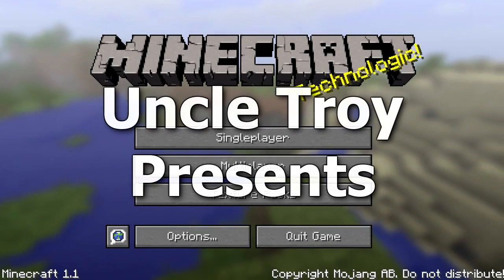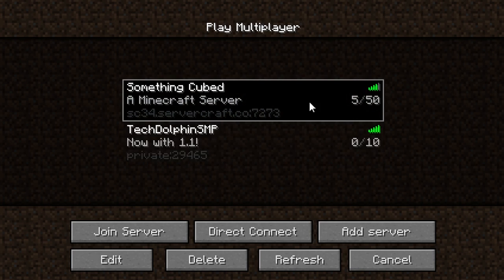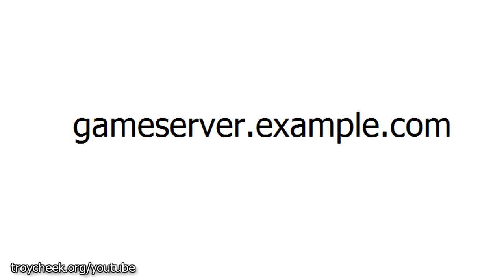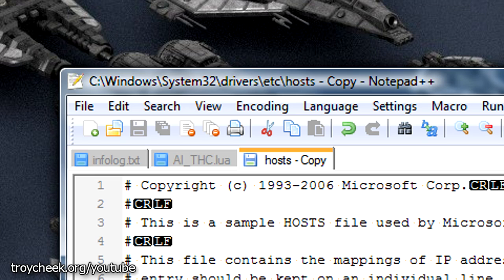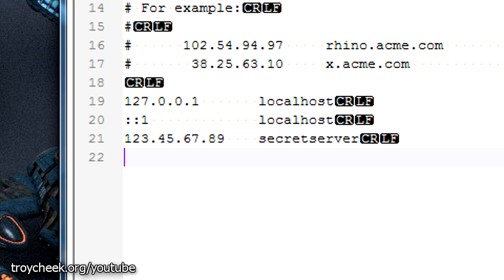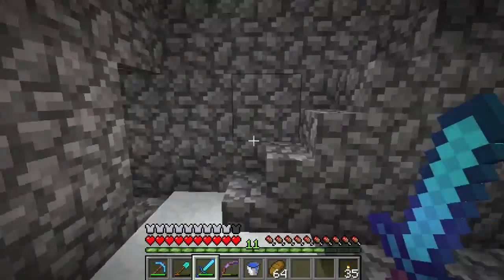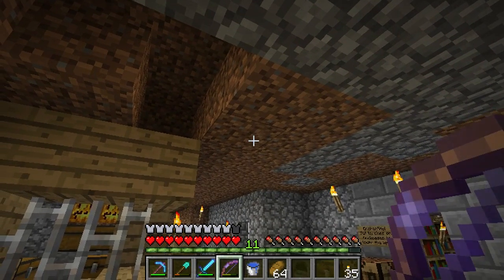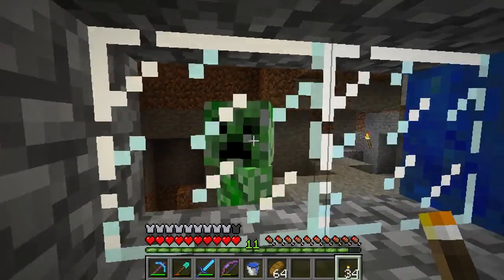How to Hide Your SMP Server IP [Minecraft 166]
As of Minecraft 1.4, this technique is no longer necessary as there is an option in the game to hide the server IP, but it still works.  It is still useful for other games which don't allow you to hide your server IP address.

Do you have a private server that you'd like to keep private, yet still post LP videos of gameplay from it?  If you're like me, you're just a bit paranoid that you'll forget to edit out that secret server name or confidential IP address before you post your video.  Worry not, my friend!  In this video, I explain how to use the hosts file to create an IP alias which will help keep your private servers private.

Also, there are creepers.

Extra tip:  If your operating system won't let you edit the hosts file, try making a copy of the hosts file in another location, make your edits to the copy, then copy the new file over the old.

It seems that YouTube has been randomly unsubscribing people.  If you're seeing this, you may want to bookmark the channel page or follow me on Google Plus below to be alerted to new videos.